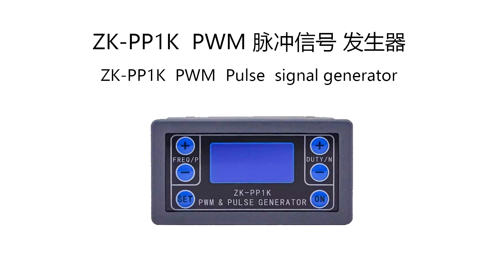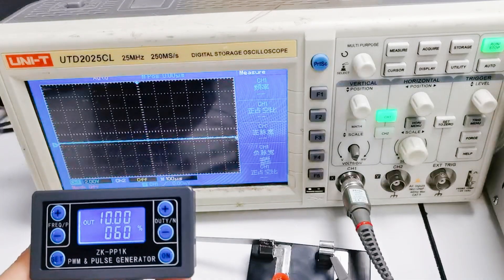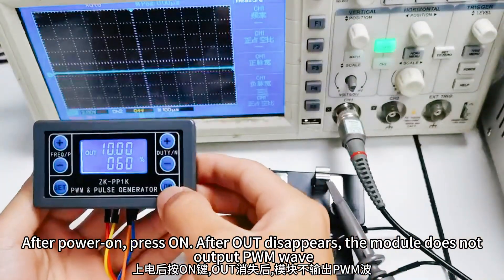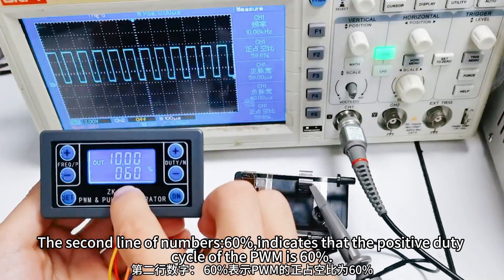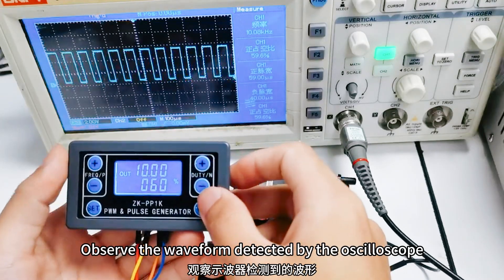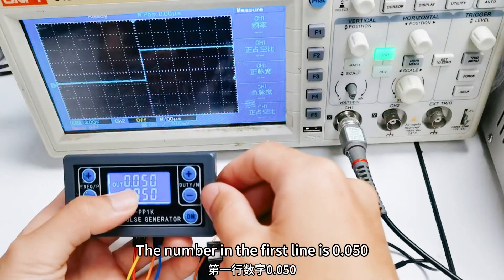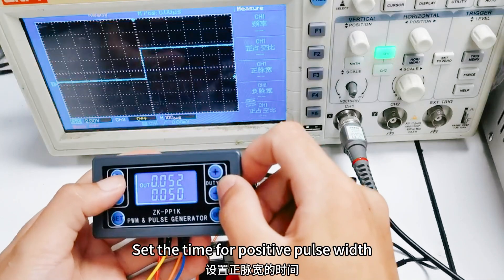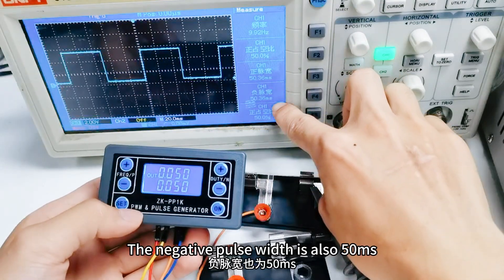ZK-PP1K ZK-PP1K PWM pulse signal generator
ZK-PP1K PWM pulse signal generator